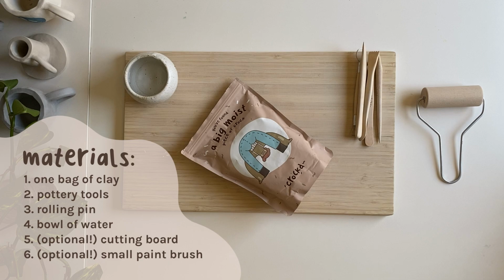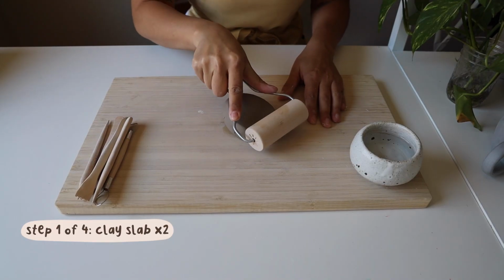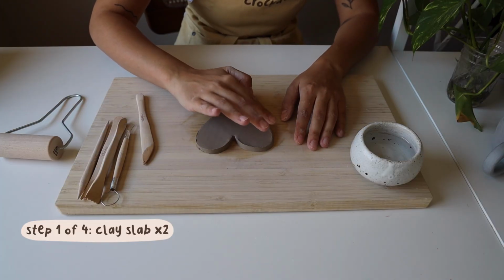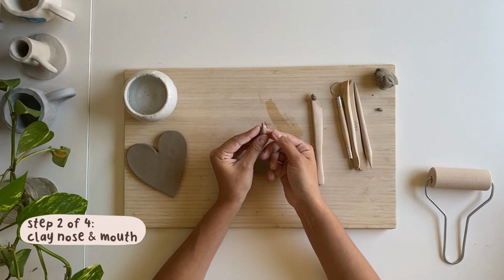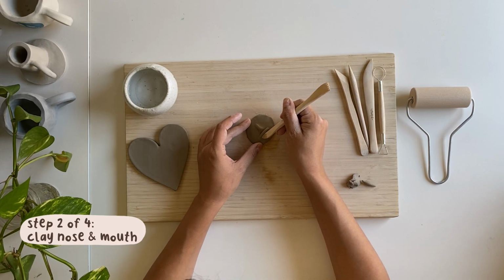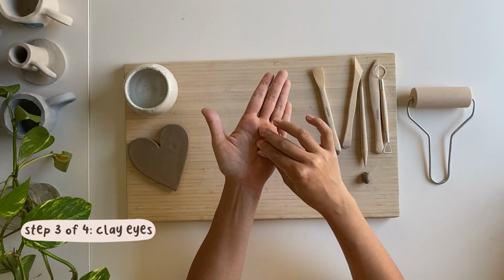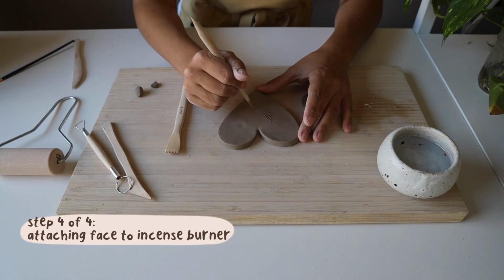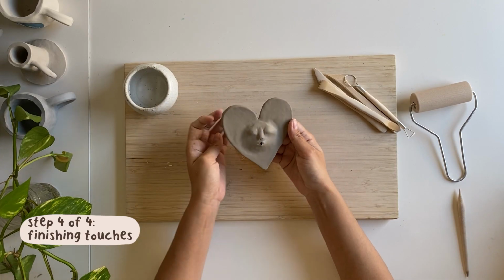How To Make a Clay Heart Face Incense Burner | The Crockd Pottery Kit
In this 6 minute pottery tutorial, Crockd’s resident artist will show YOU how to make your own clay "heart face incense burner” in four simple steps.

We’ll start with the slab hand-building method before moulding facial features out of clay coils and joining pieces together.

All you need to get started:
- One bag of clay
- Your pottery tools
- A rolling pin or any equivalent tool
- A bowl or cup of water for your fingers
*A small paint brush may also come in handy for smoothing your piece!*

You can work directly on your surface, or set down a chopping board.

Need clay, paint, or other goodies? Click here to shop 100% beginner friendly Crockd Craft Kits or extras

Wondering what to do after your piece is finished? 👇

You can air dry your pieces for 48 hours, then paint with acrylic paint for an uber cute decorative piece OR

Take them to a kiln to be fired for some ahhhmazing waterproof and food-safe creations (after 7-10 days of drying).

Hot tip! Carve your initials or a signature into the bottom of your piece so it can be identified as YOURS (especially if you’re takin it to a kiln).

Join Crockd on our mission to get the world out of their heads and into their hands!

Tutorial Chapters:
0:00 What are we making today?
0:19 How to prep your workspace
0:39 Step 1: Creating a Clay Slab x2
2:34 Step 2: Creating Your Clay Nose & Mouth
4:35 Step 3: Creating Your Clay Eyes
5:26 Step 4: Attaching Your Face to Your Incense Burner
6:00 Finishing Touches